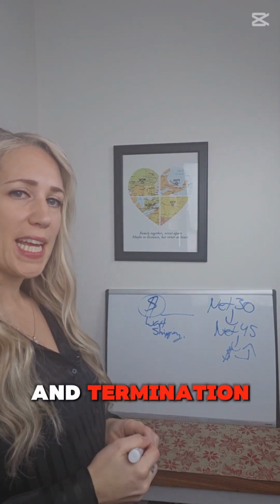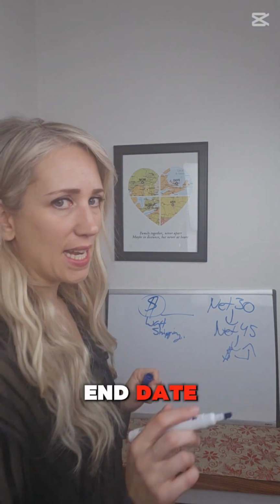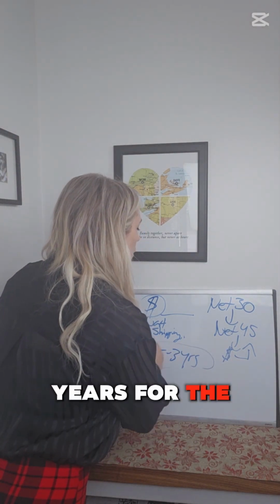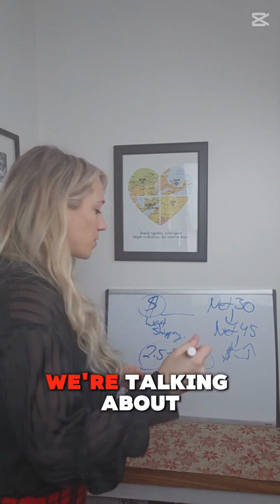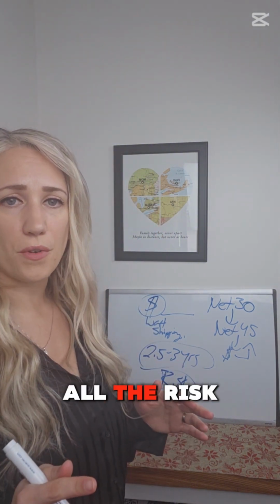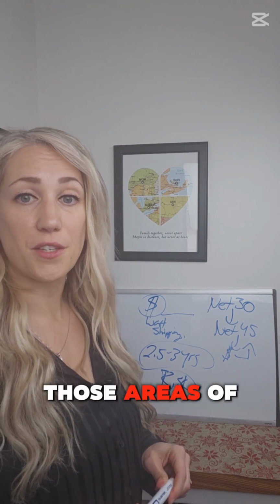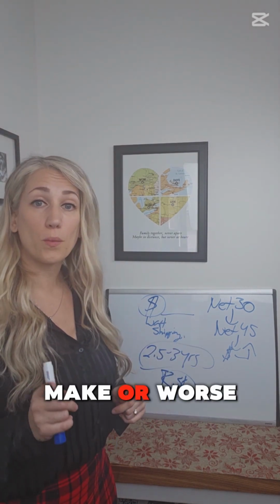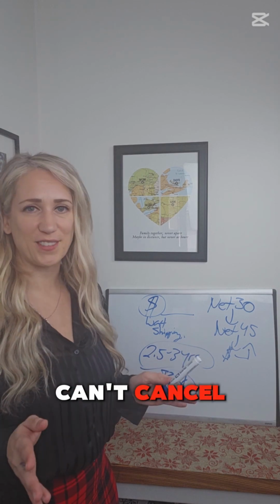📄 Vendor Contracts: Made Simple!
Have you ever felt overwhelmed by contracts? 🤯 Don’t worry—you’re not alone! A vendor contract is the blueprint for any business relationship, covering everything from getting supplies to hiring experts.

In this video, I’ll explain why these agreements are important and how to handle them like a pro. Think of it as your guide to avoiding surprises and making sure everyone plays fair. 🛠️✨

🎥 What’s Inside:
1️⃣ Contracts Made Simple: What they are and why they matter.
2️⃣ The Contract Journey: From signing to success—like planning the ultimate event.
3️⃣ Watch Out For These: Payment terms, cancellation policies, and those sneaky fine prints. 👀
4️⃣ Negotiate Like a Boss: Get what you want without the drama.
5️⃣ After Signing: Keep everything running smoothly and avoid headaches.

No legal jargon—just simple tips to help you protect your business and make confident decisions. Let’s dive in! 🚀